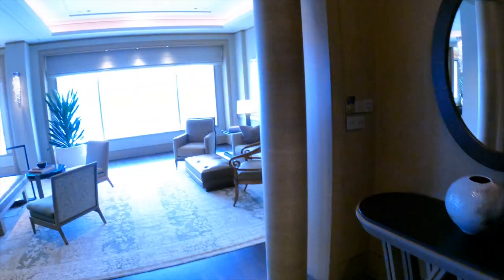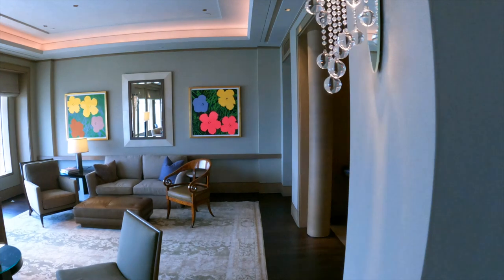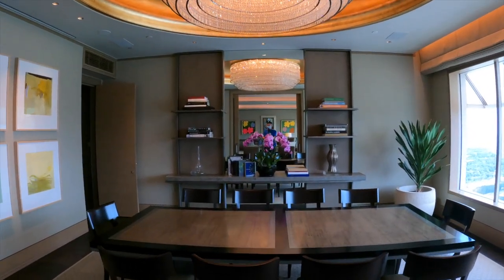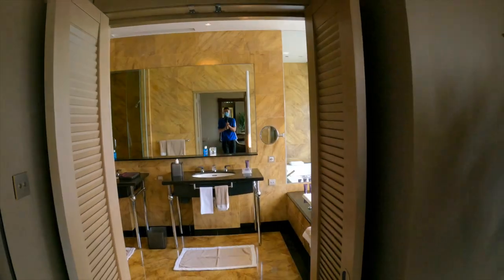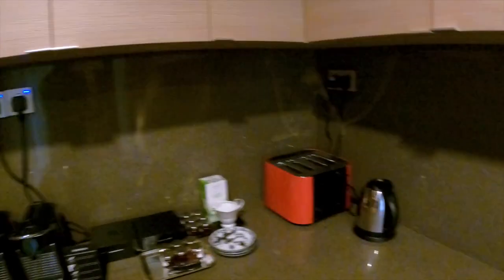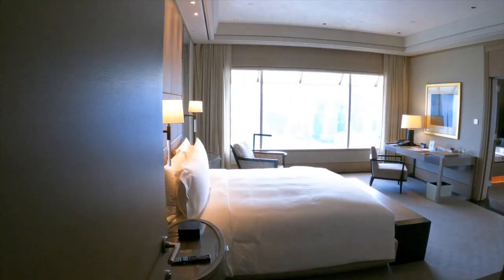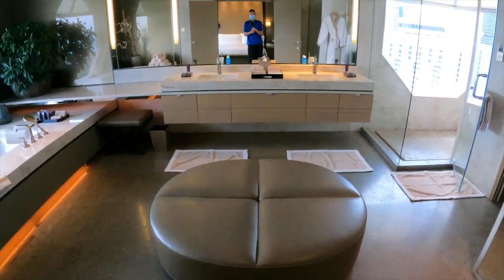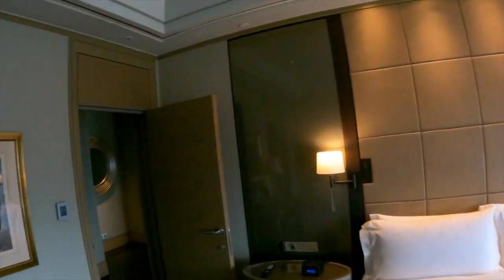Ritz-Carlton, Millenia Singapore Presidential suite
Highly customisable according to guests' preferences, this coveted space is the epitome of luxury living at its fines with limited edition art pieces, exquisite upholstery and exceptionally comfortable beddings.

Your home away from home. Exclusively.